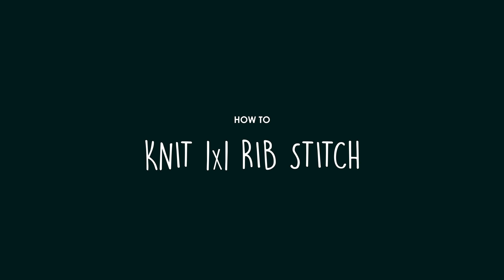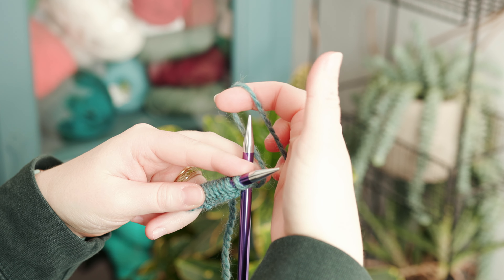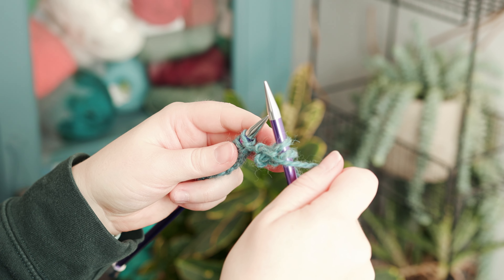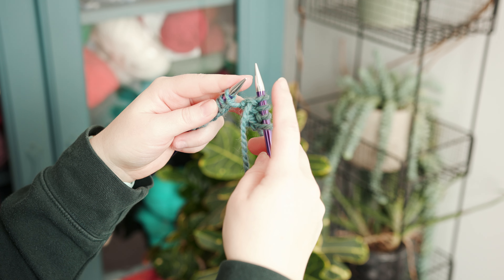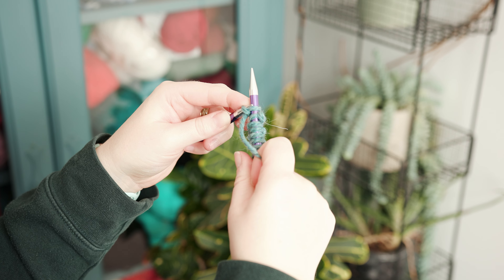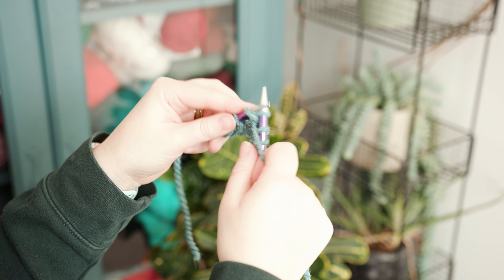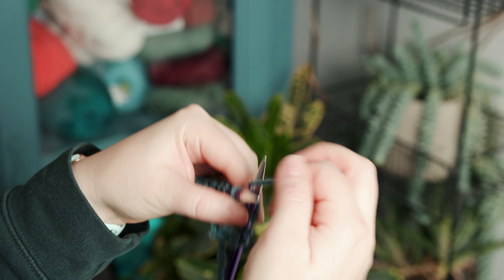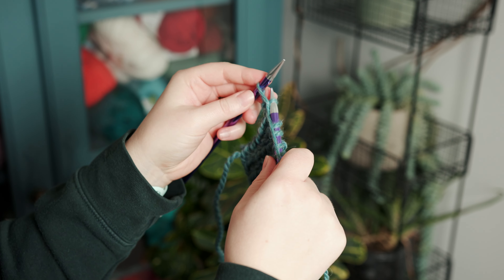RIB STITCH - How to KNIT 1x1 Rib Stitch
Quick knitting tutorial for beginners - how to knit 1x1 (one by one) rib stitch!

This technique is great for knitting the tops of socks, hats and cuffs of jumpers, as it's super stretchy and grippy.

Happy knitting!